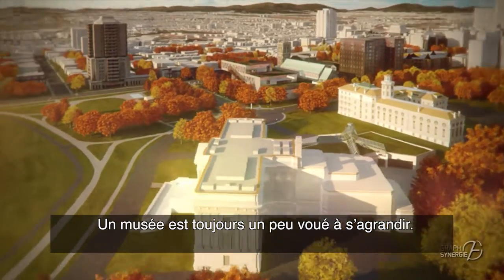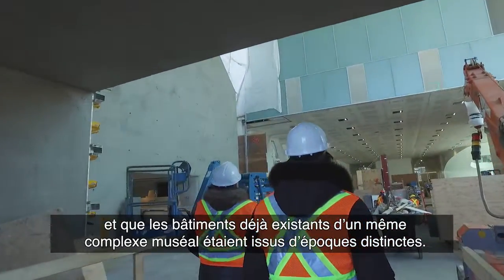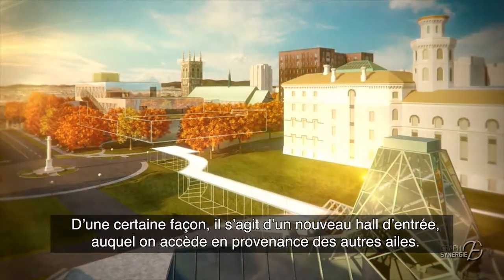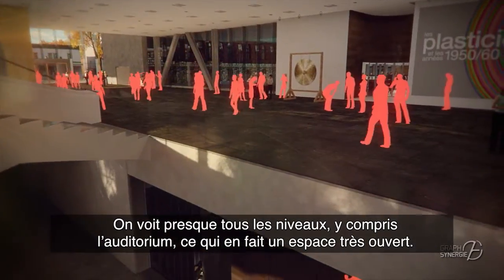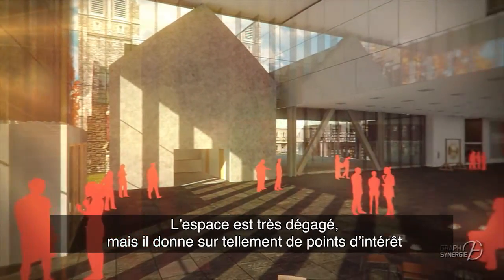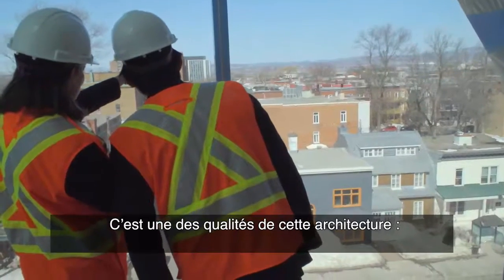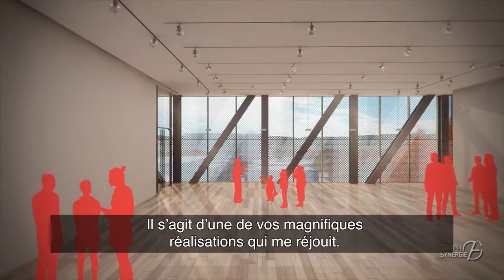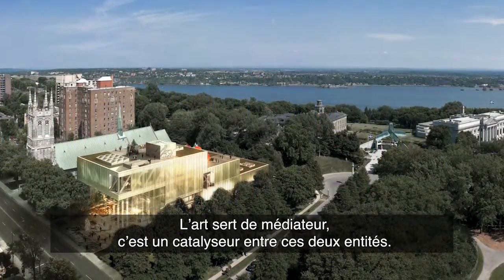Visite de chantier | Nouveau pavillon Pierre Lassonde MNBAQ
Le Musée national des beaux-arts du Québec a eu la visite le 22 mars dernier de Shohei Shigematsu, architecte chez OMA (Office for Metropolitan Architecture) pour l'état d'avancement des travaux du nouveau pavillon Pierre Lassonde. Il a fait la visite du chantier en compagnie de Line Ouellet, directrice générale du MNBAQ. Ouverture le 24 juin 2016!